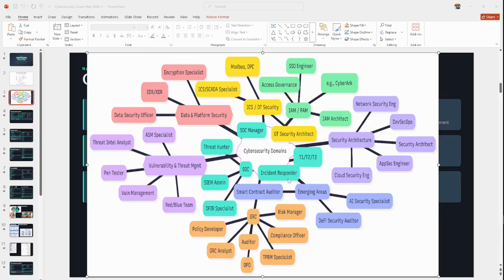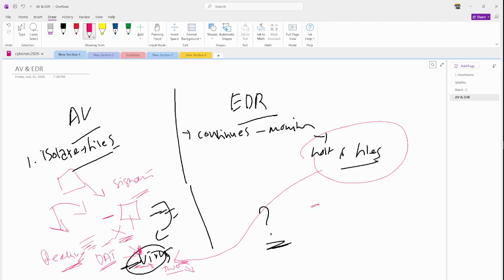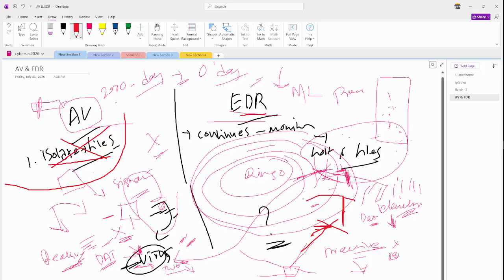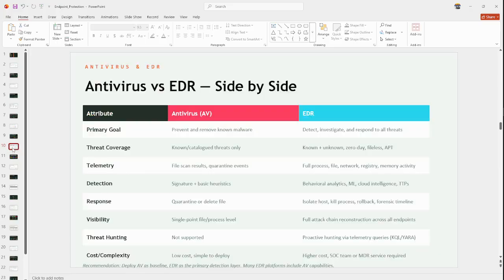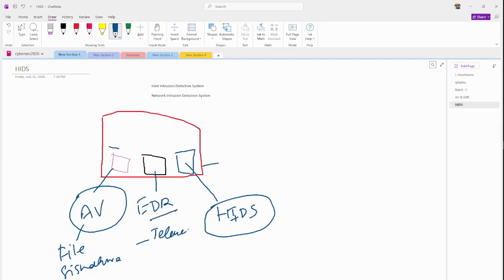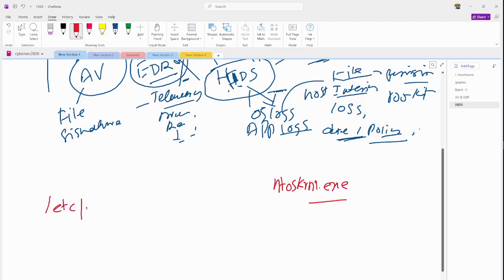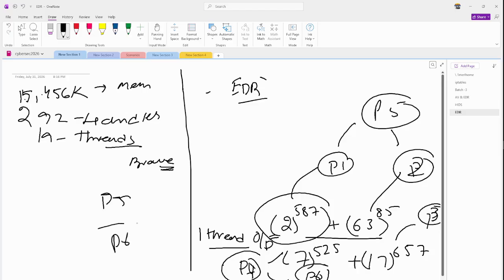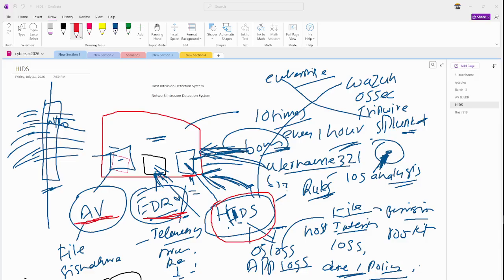Anti-Virus and EDR- 2026 07 31 19 34 10